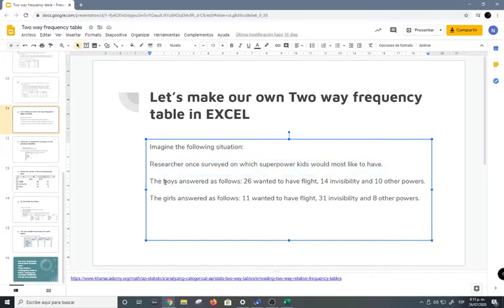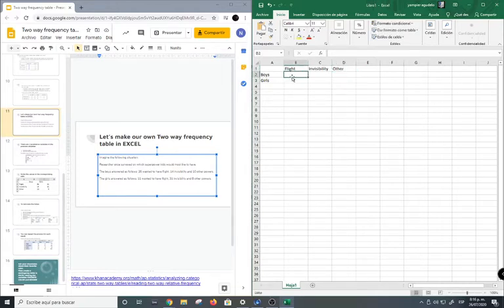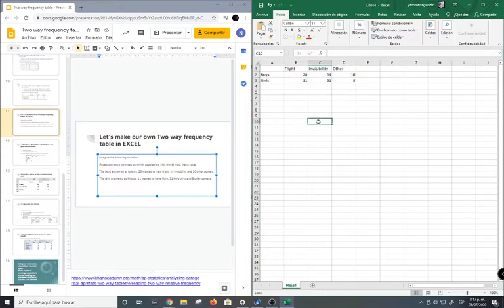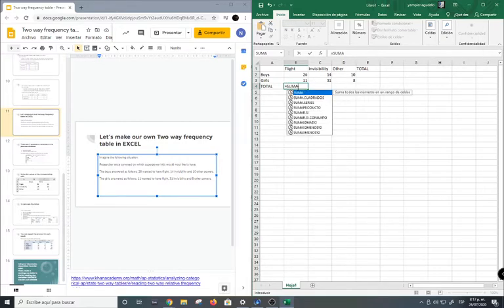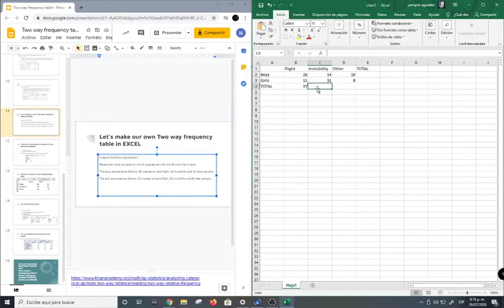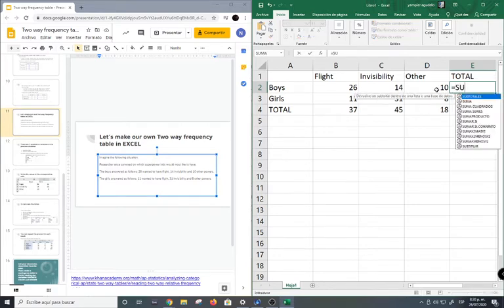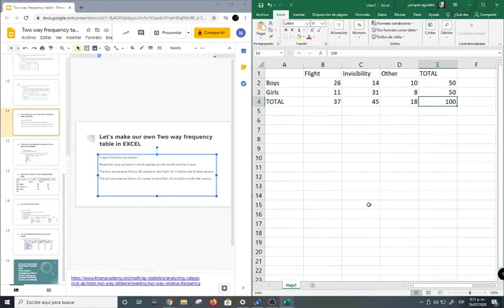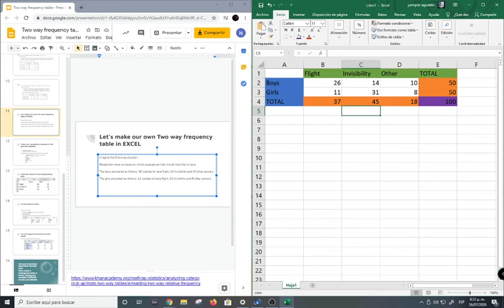Two way frequency table in excel